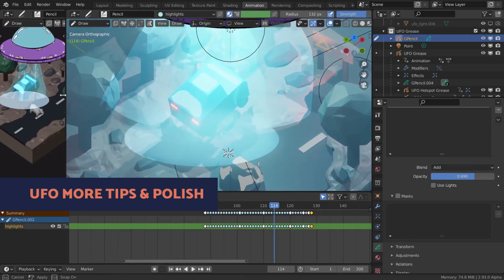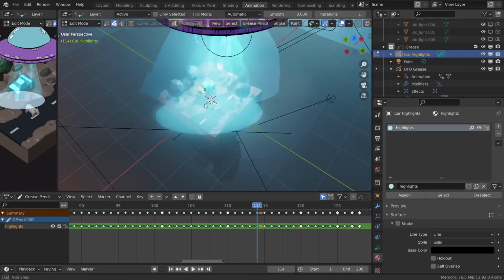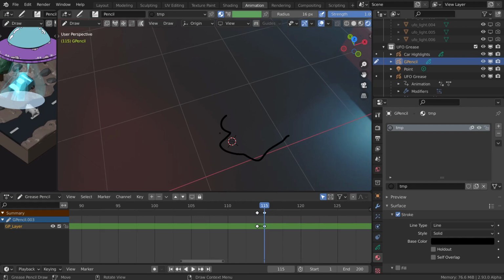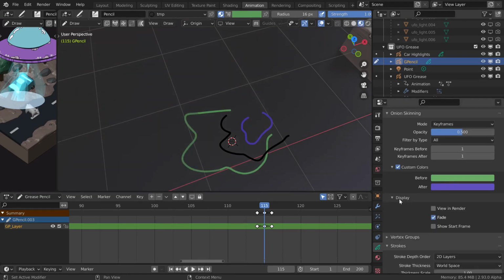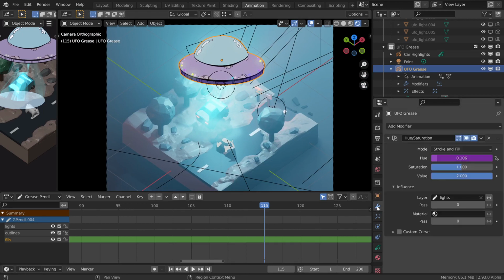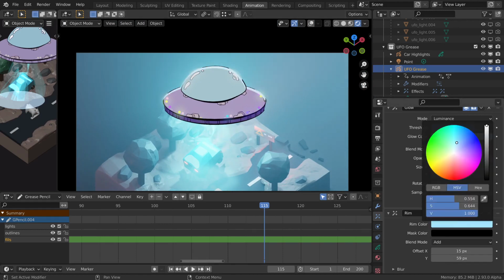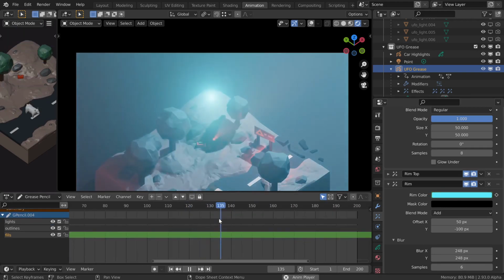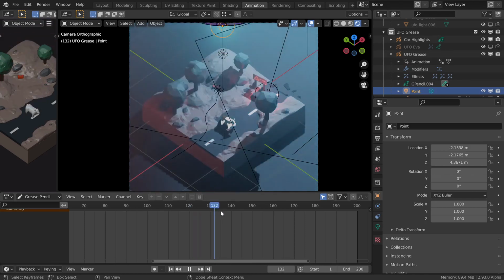C 14 Ufo More Tips Polish